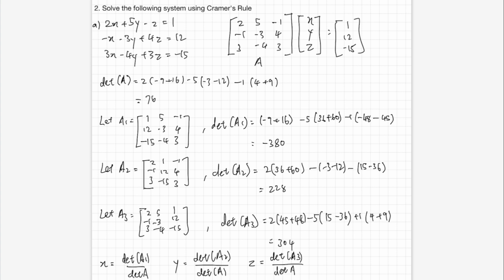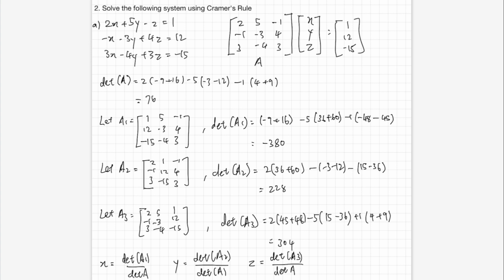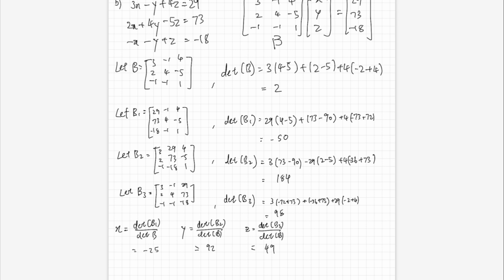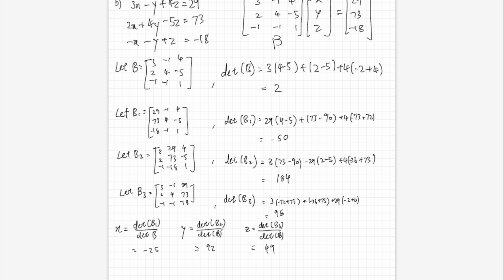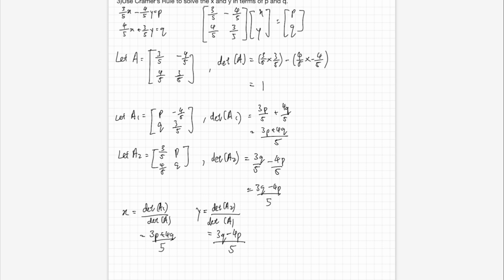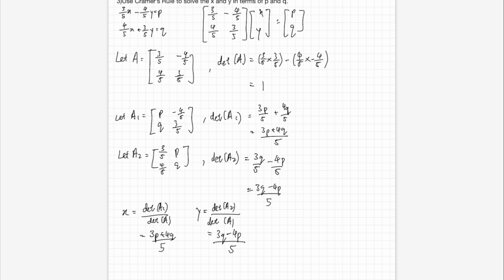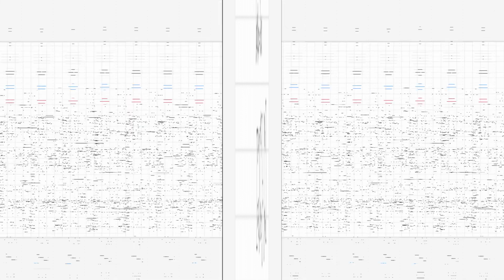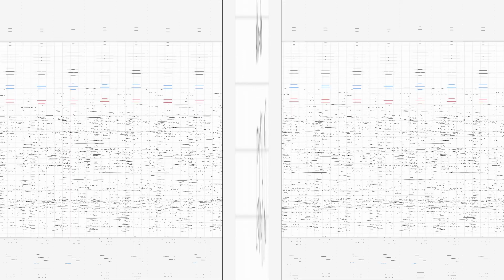KNF2033 Engineering Mathematics 3 Tutorial 4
HongYouJun 75019 PKEE5